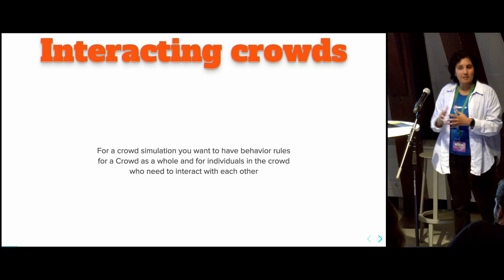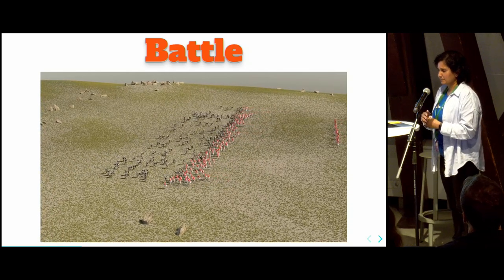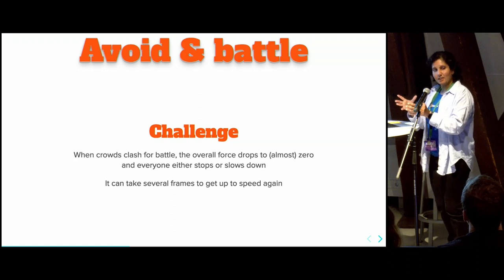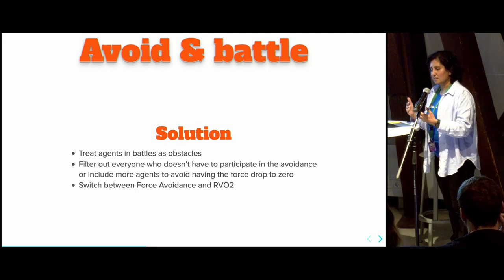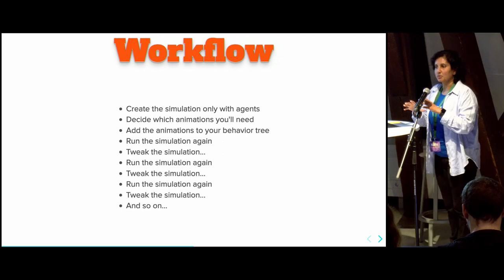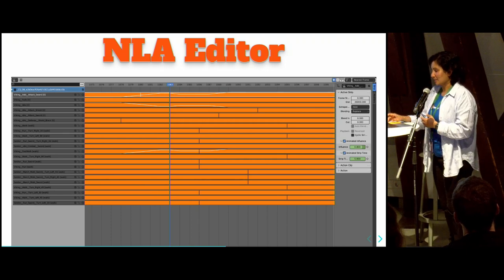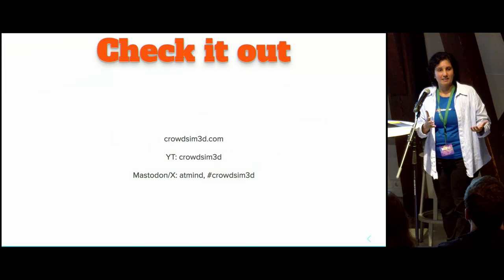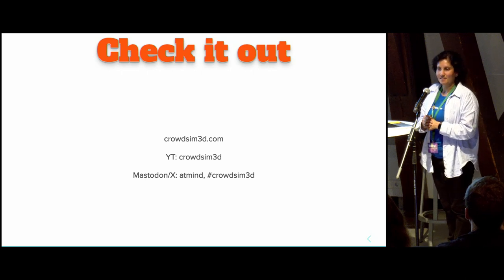Interacting crowds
In crowds characters move and behave as a whole and there is individual interaction. In Battle scenes, for example, soldiers run as a group but when in battle they make individual decisions and respond to one another. How can you mix crowd and individual behavior to get a more realistic crowd animation?

This is one of the challenges that Monique has been working on for CrowdSim3D. In this presentation Monique will explain the challenge with more realistic crowds and how she has solved this for CrowdSim3D. She will talk about animation scheduling and blending, state engines combined with model specific variables, problems with force avoidance and a playback functionality.

"Interacting crowds" by Monique Dewanchand --